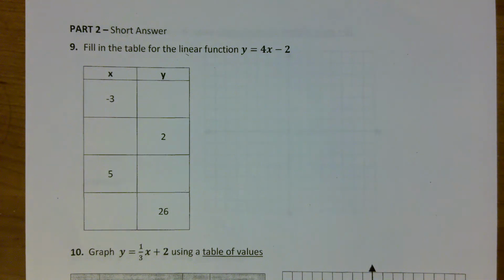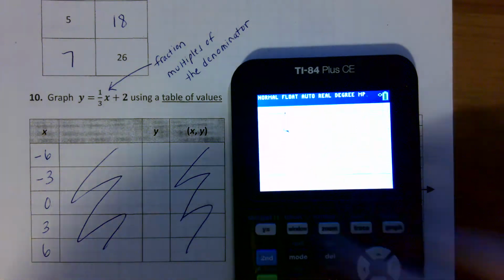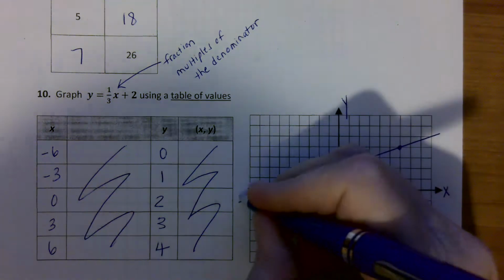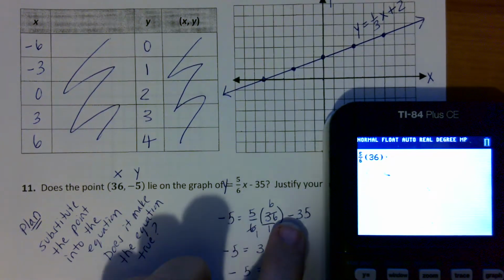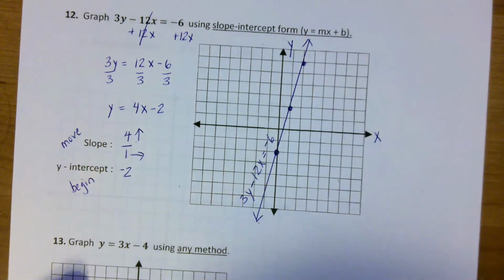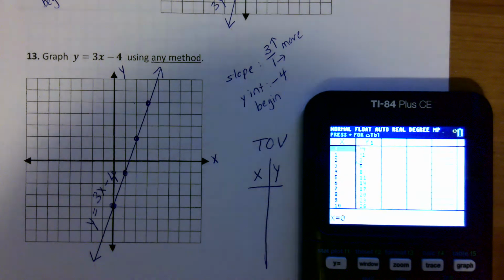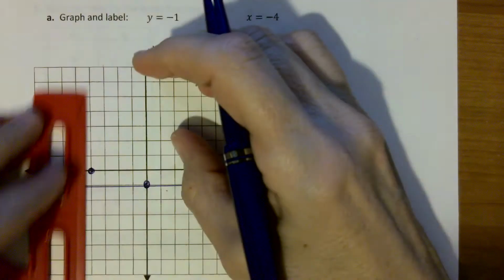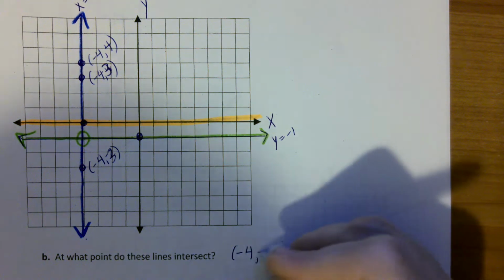Unit 7 Review Math 8 Part 2 Pages 32-34